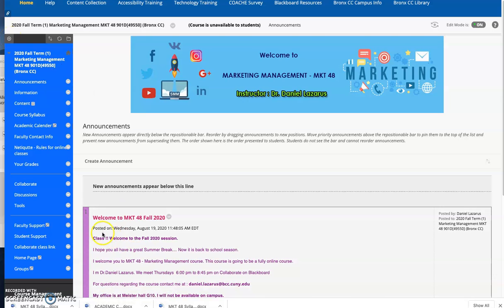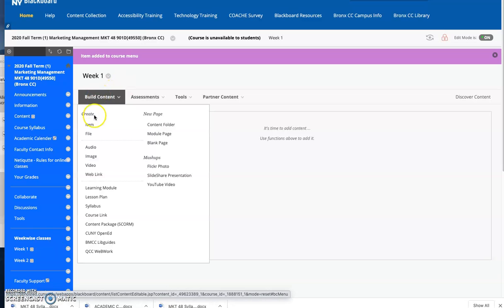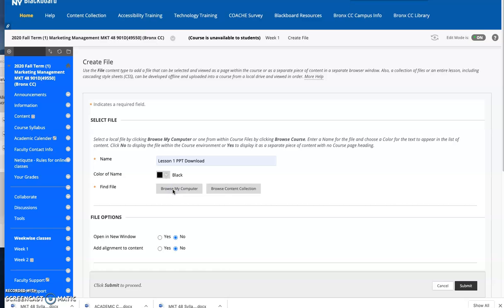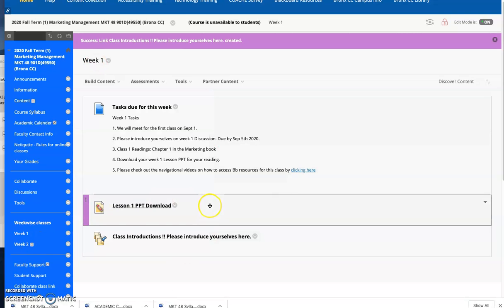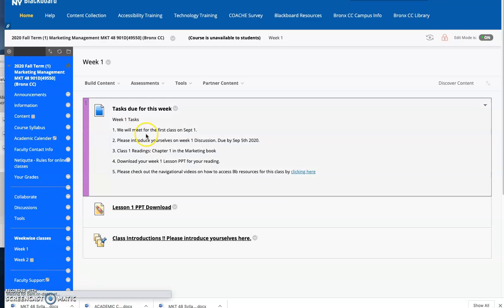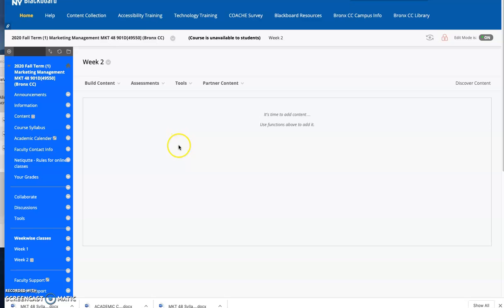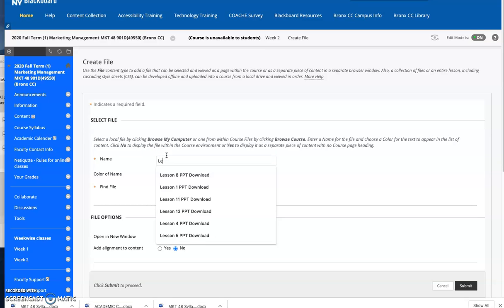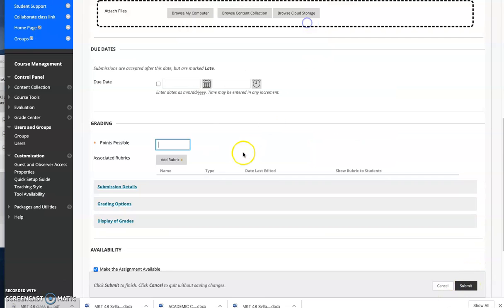Bb Course setup part 4